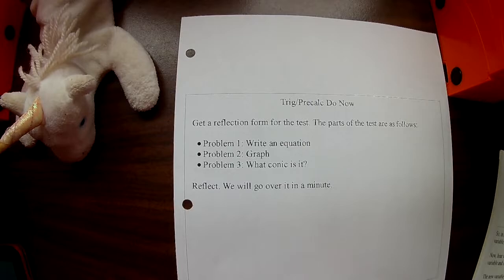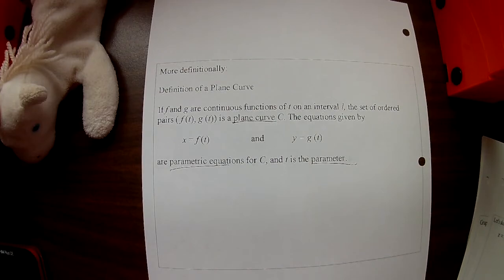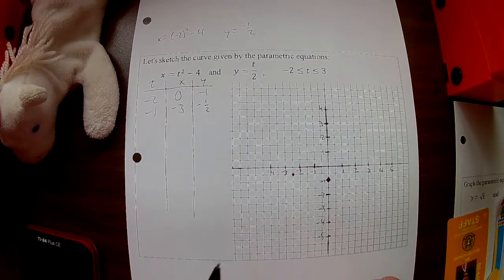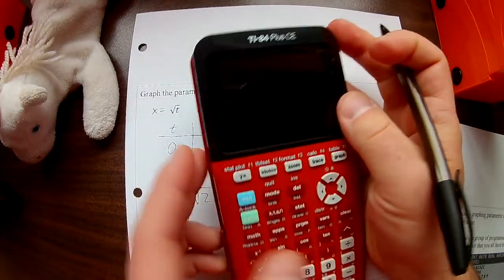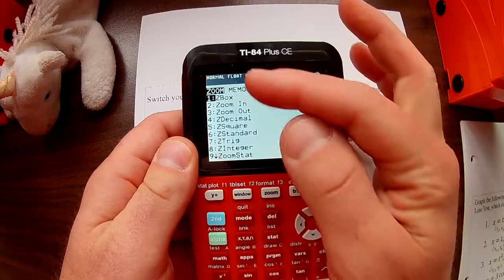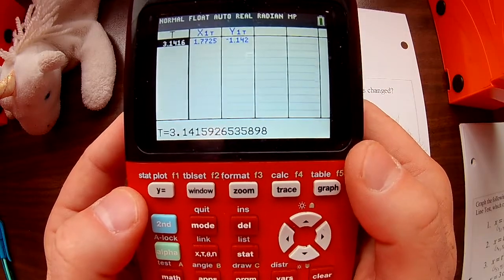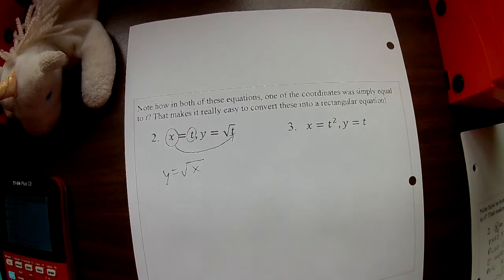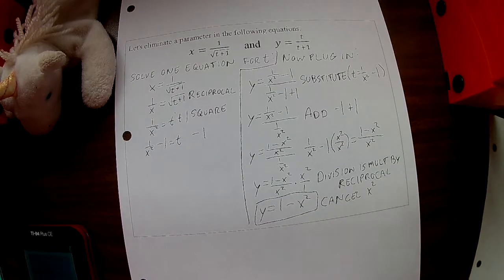Section 9.5 - Parametric Equations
Video of the week!